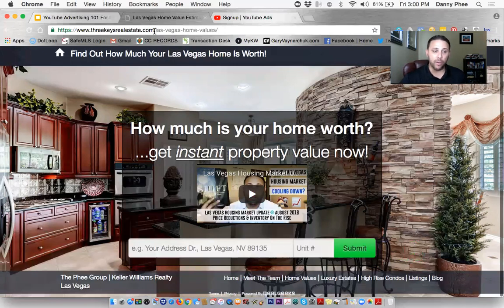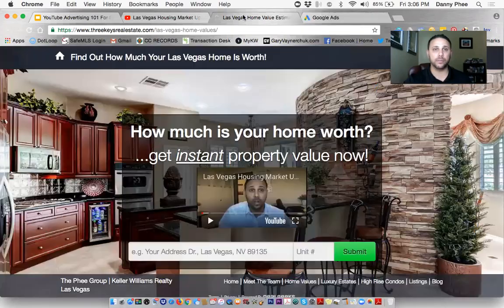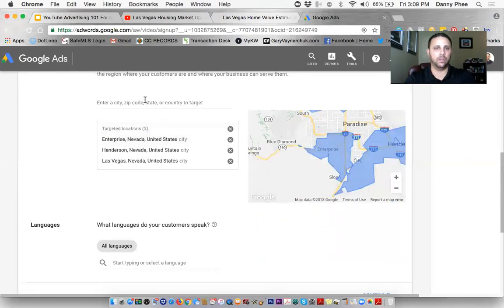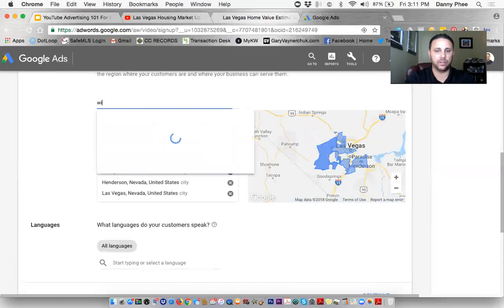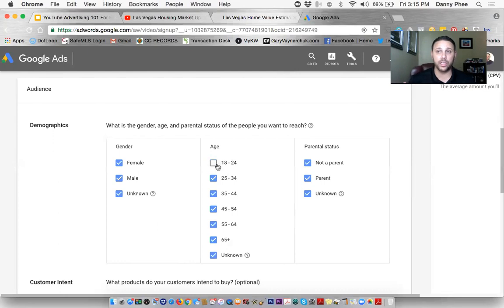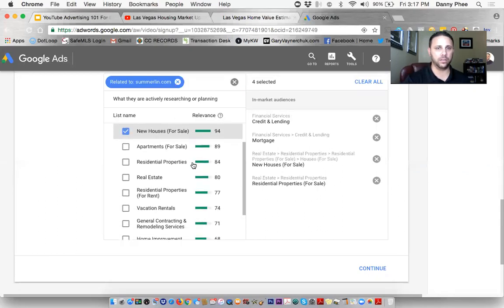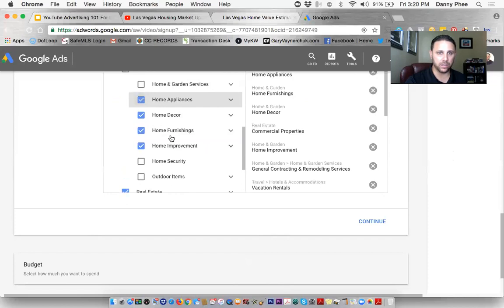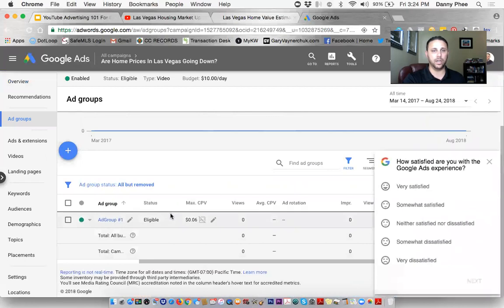YouTube Advertising 101 For Real Estate Agents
This video breaks don't a basic way to promote your real estate related YouTube videos to targeted demographics using the Google Adwords platform.